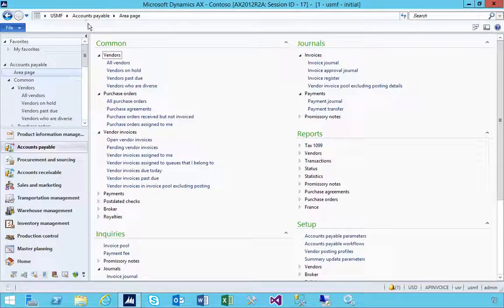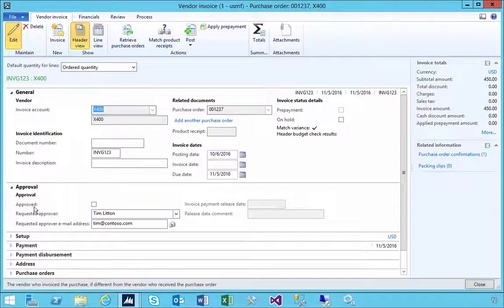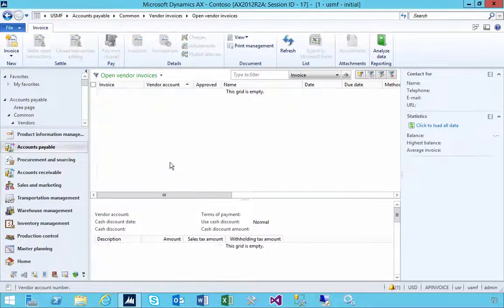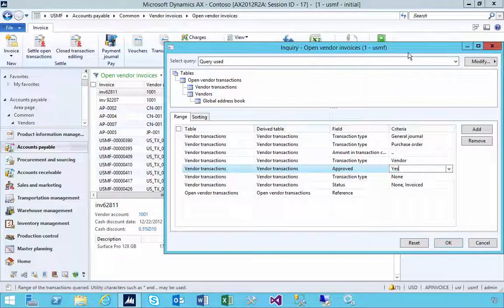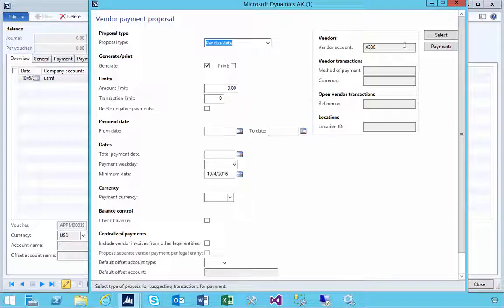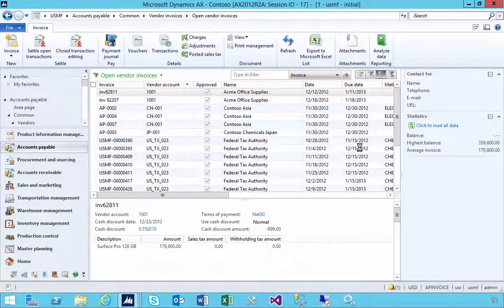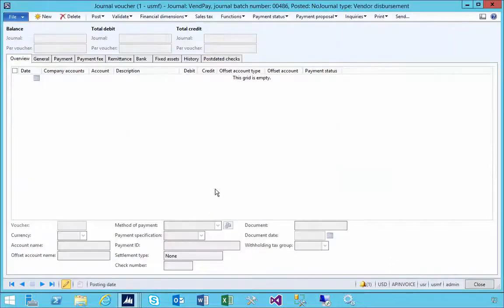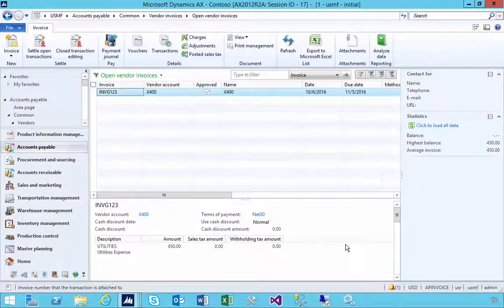Approved Flag On Vendor Invoices In AX2012 | D365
If you are looking for a simple option to hide an accounts payable invoice from the payment proposal one option is to use the approved flag on the vendor invoice. By default when you enter the vendor invoice it is marked as approved and so when you post to an open invoice it will be available as an open invoice to pay. But if you want to be able to post the invoice so it’s on the vendors account and posted to the GL but not see the invoice in the payment proposal then you can in-check the approved flag.